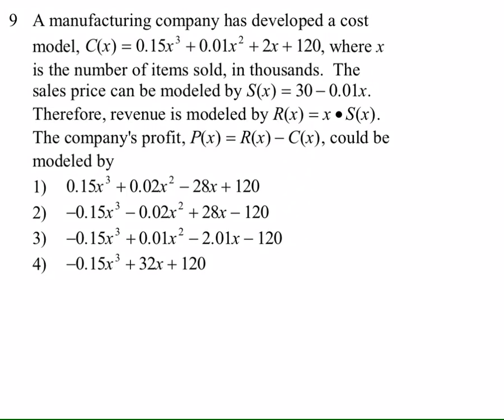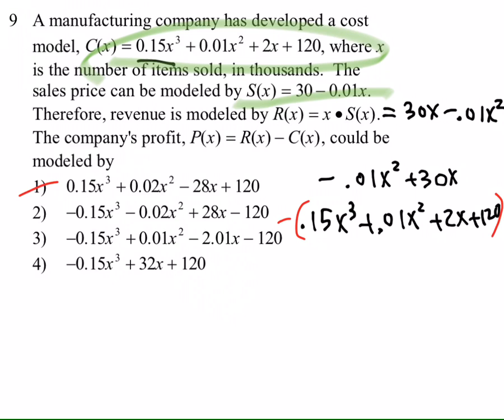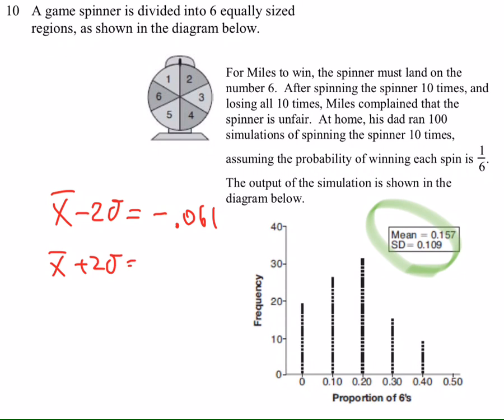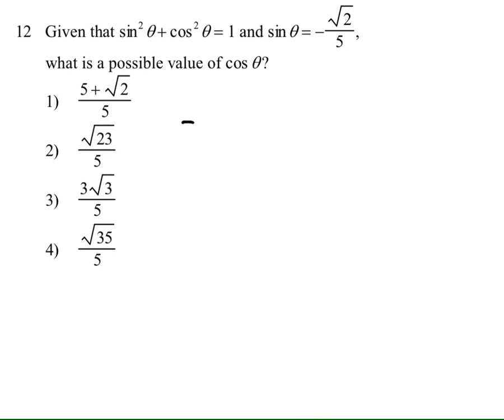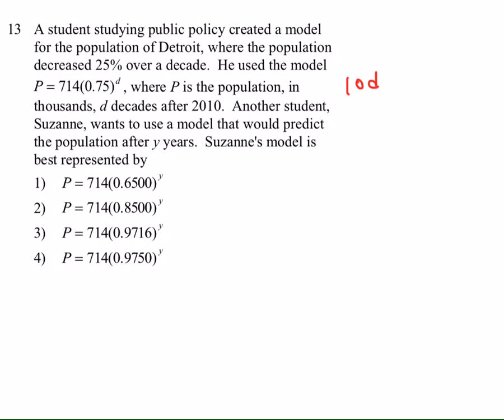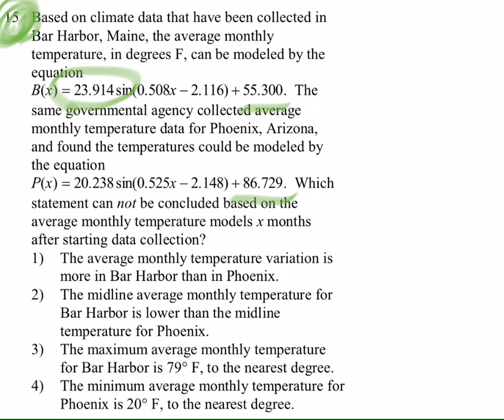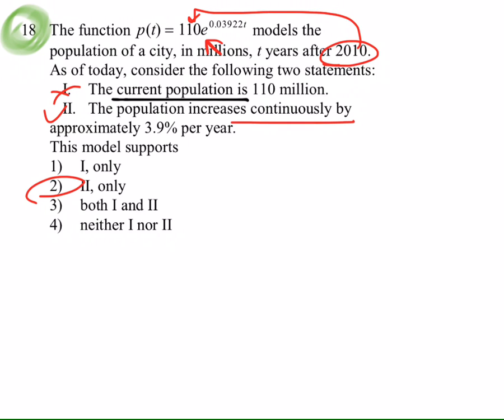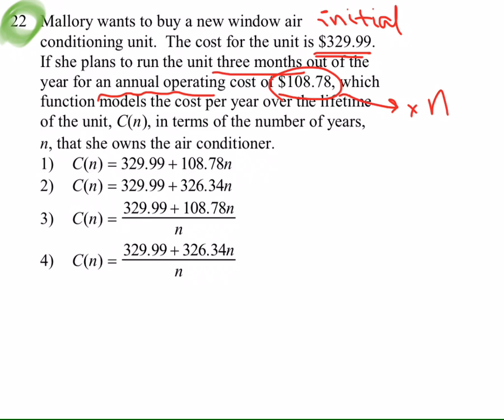a few problems from alg 2 June 2017